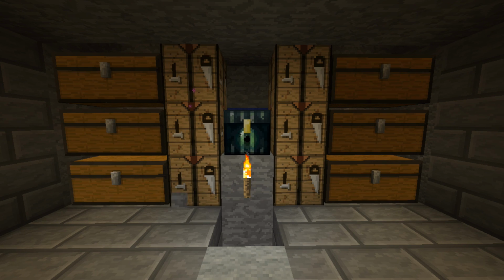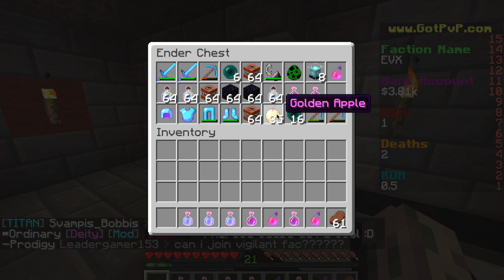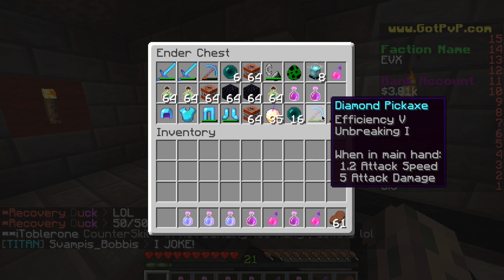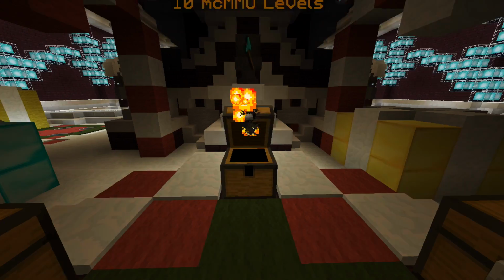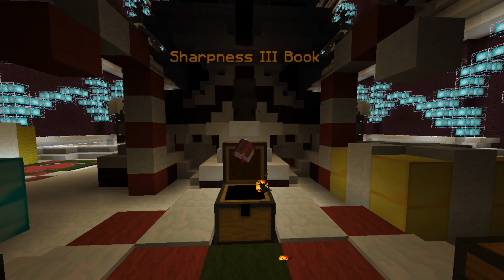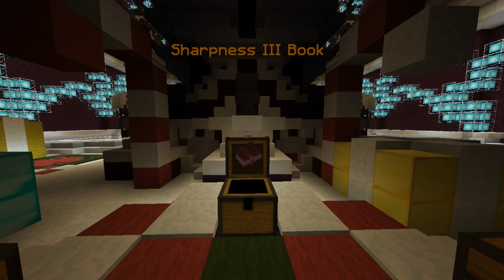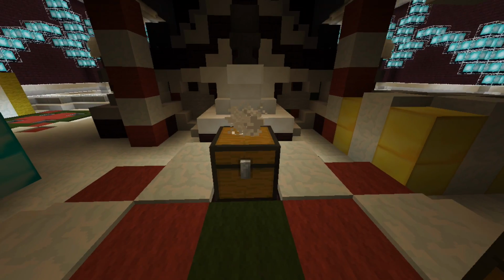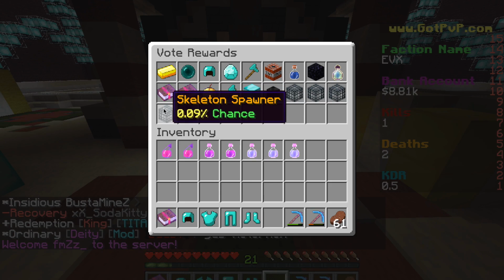Factions episode #2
In this video we start our new base. And show off our old one..